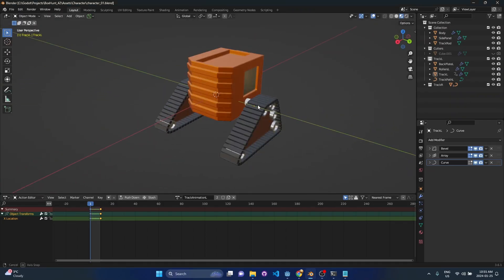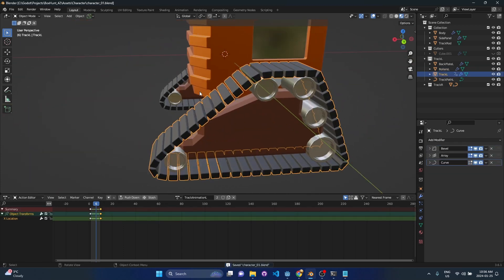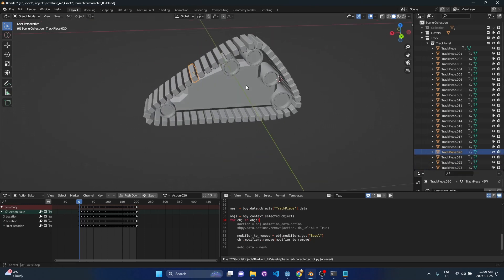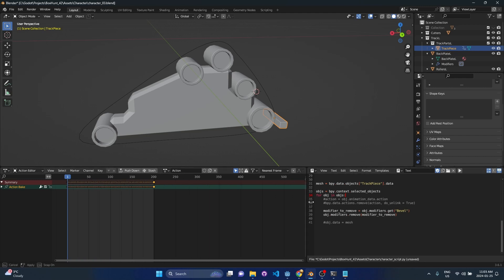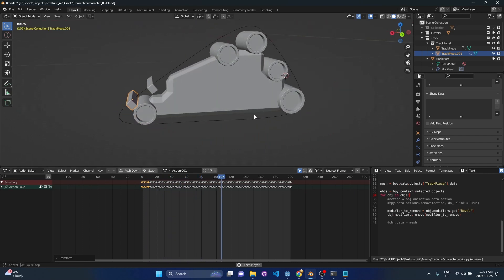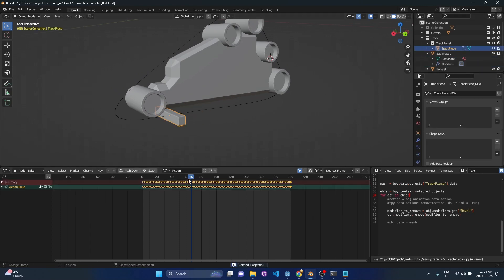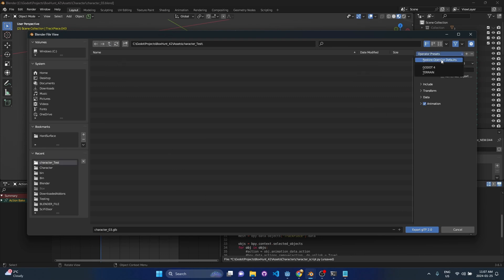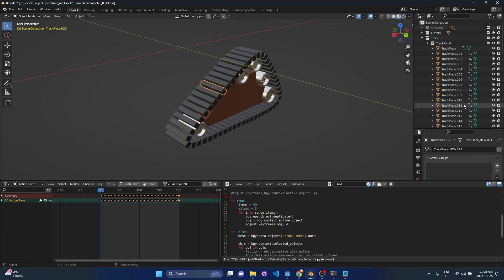Animate Tank Tracks in Blender for Godot 4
Animate tank tracks in Blender and export the animations into Godot. This method should work reasonably well for other game engines, too. There's nothing special happening on the Godot side.